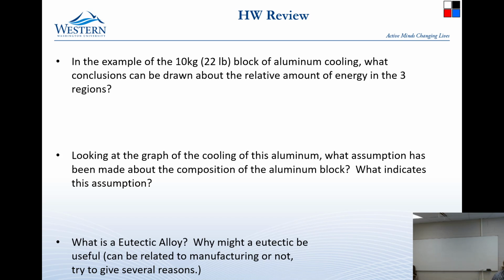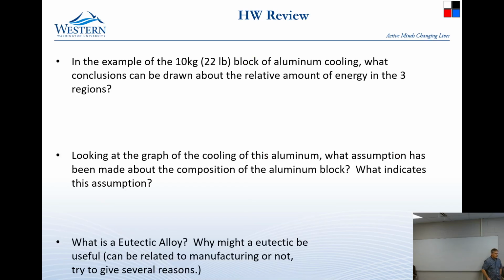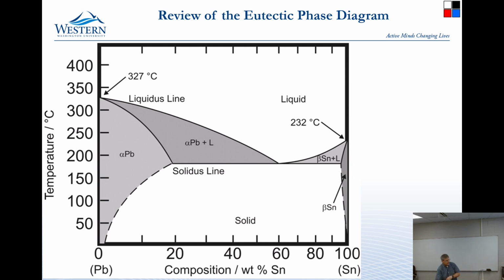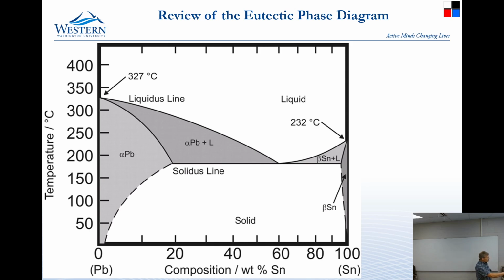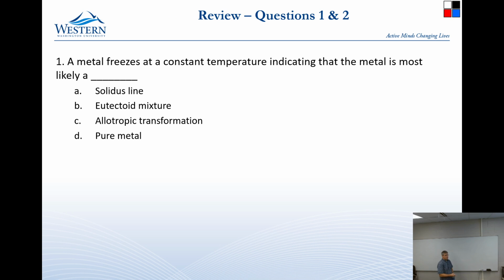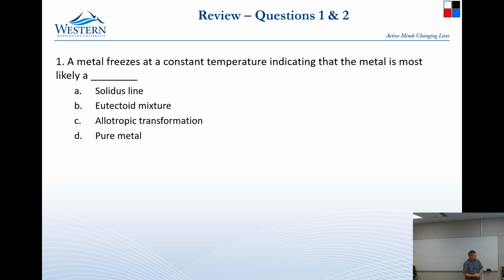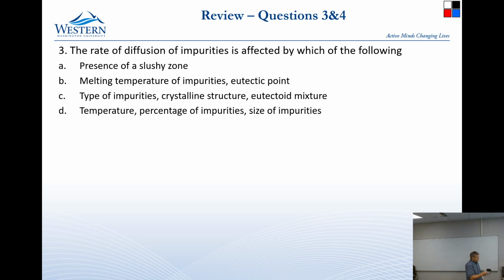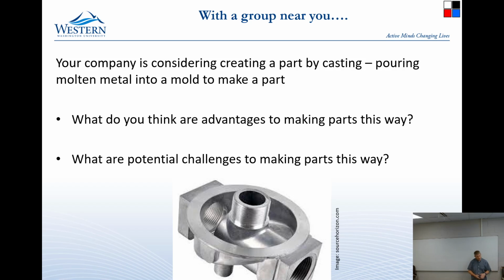MFGE231 Class04 Solidification Vid01